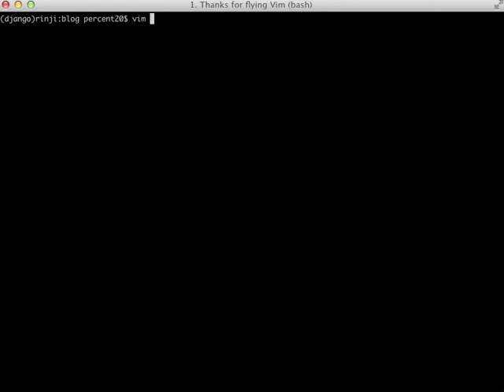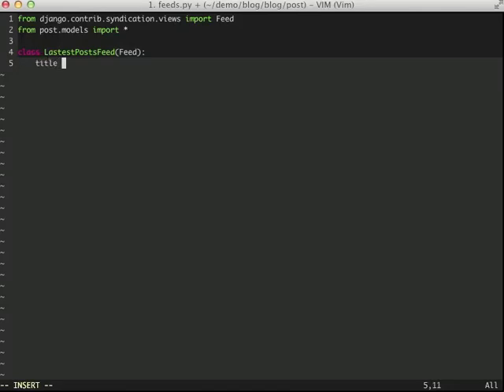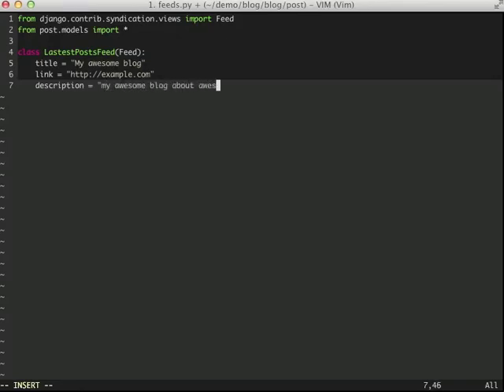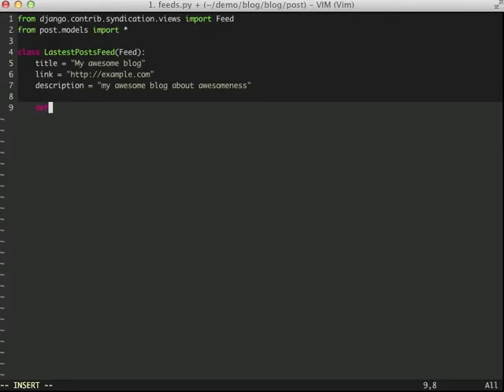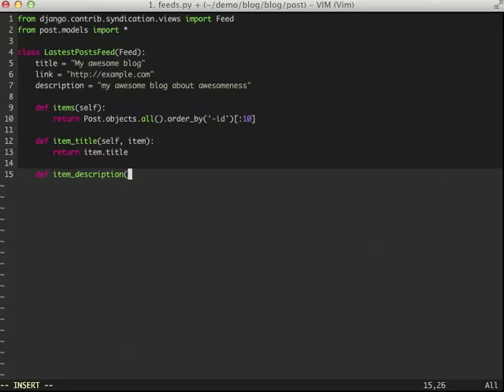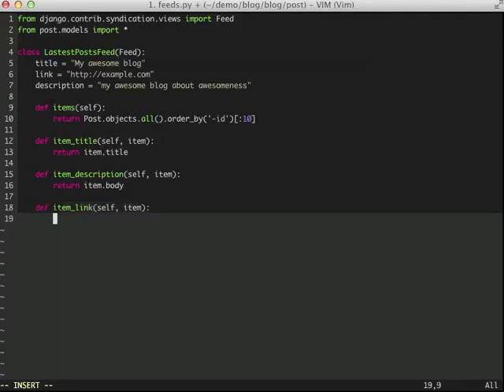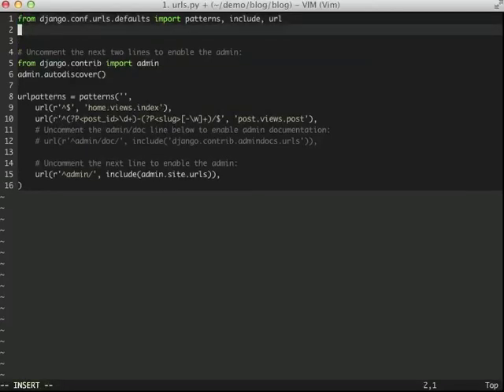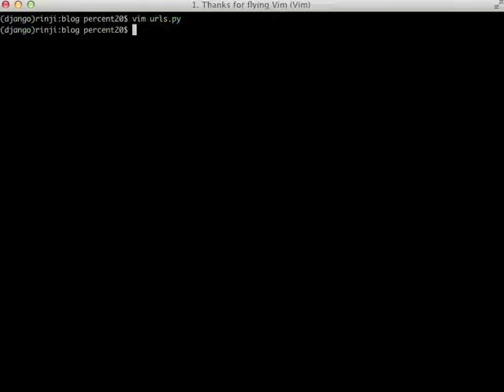RSS With the Syndication Framework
Getting our data out to others is very important with a world full of data. RSS is one of the best ways to do this, still. We go over how to create an RSS feed for your content as we continue to build out our demo blog. It is so simple it should be illegal, check it out.